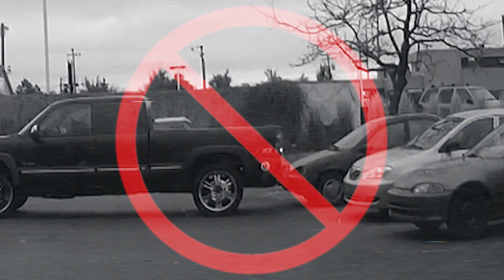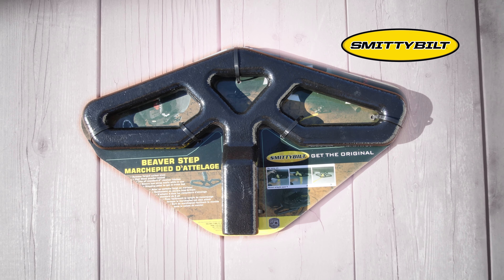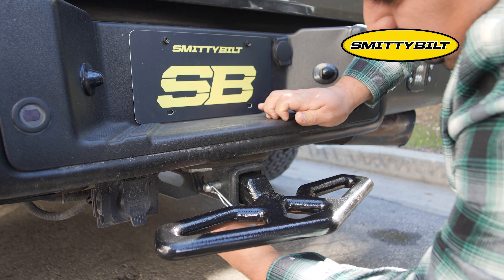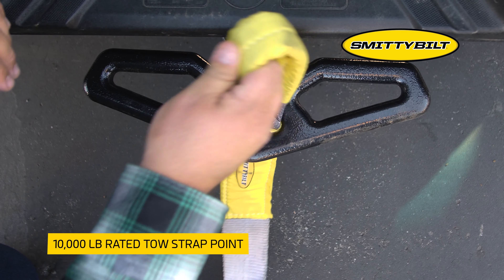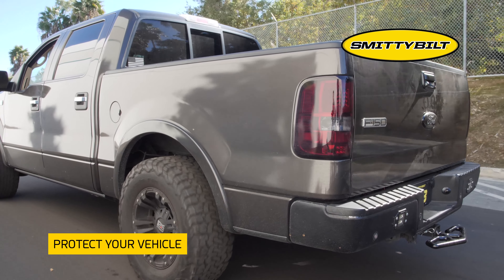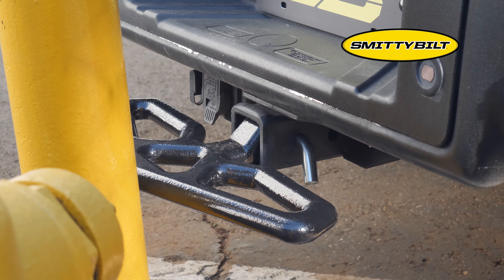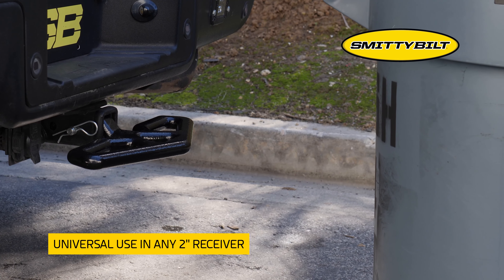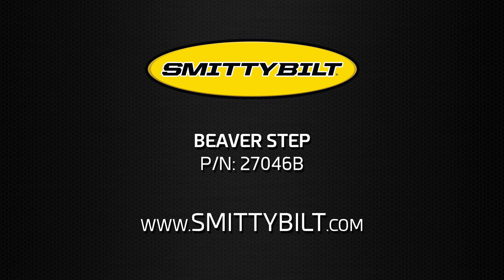Smittybilt | Beaver Step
The Smittybilt Beaver Step is the perfect accessory to add to the back of your truck, Jeep or SUV.

Constructed from hammer forged steel, the Beaver Step is the perfect stepping point to easily get in the bed of your truck or reach the roof of your Jeep/SUV.

Designed to securely hold a tow strap out slipping, recoveries are safe and simple while offering additional bumper protection from everyday mishaps